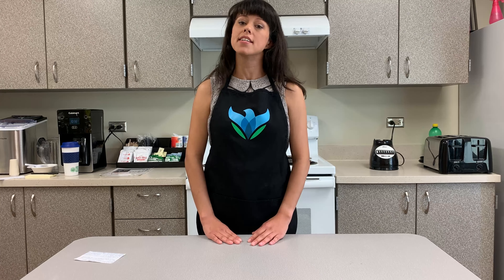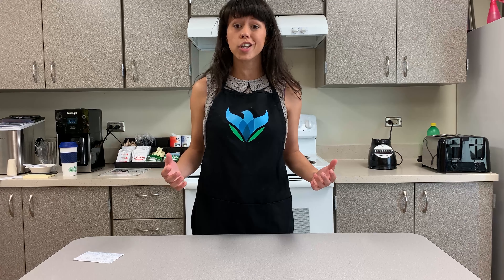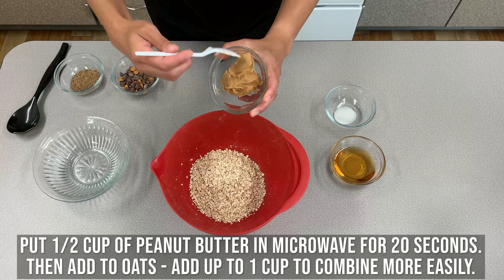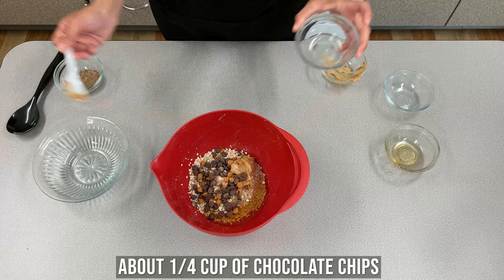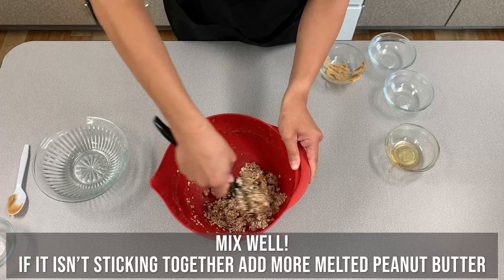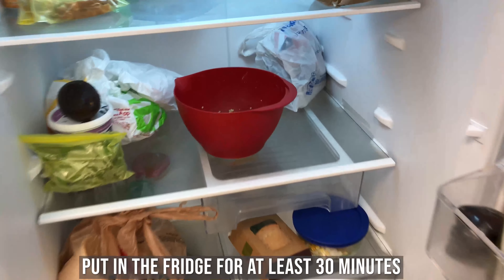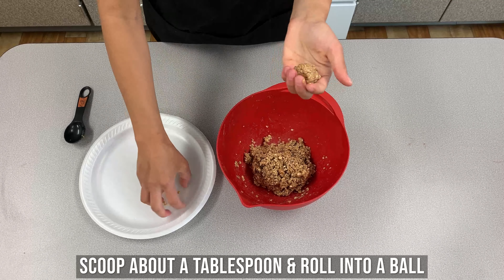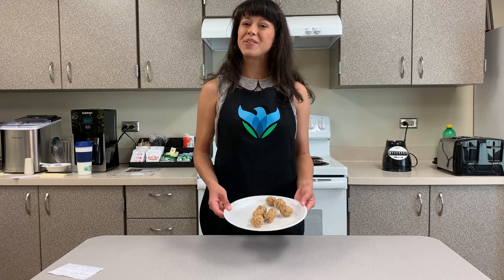No Bake Energy Balls Recipe from Rec Therapy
Make these no bake energy balls with Ariel from Rec Therapy!